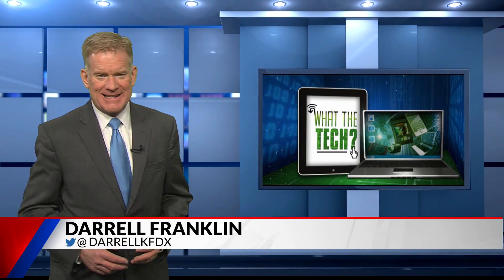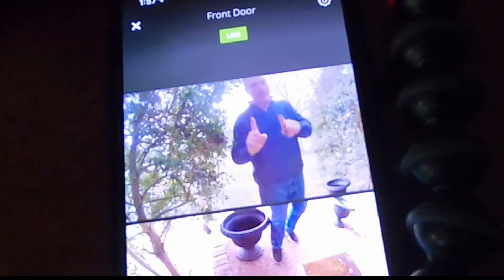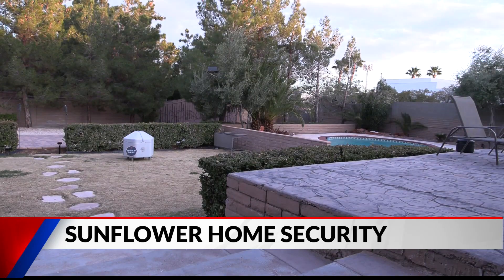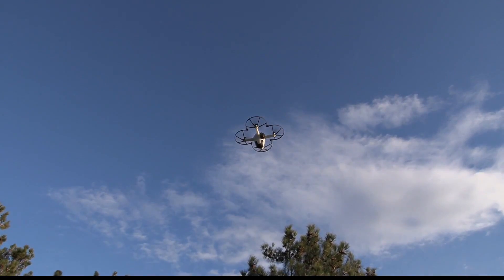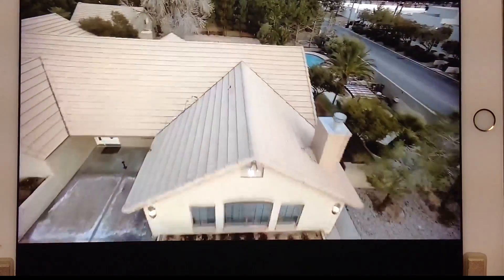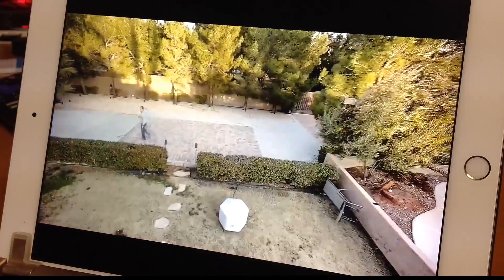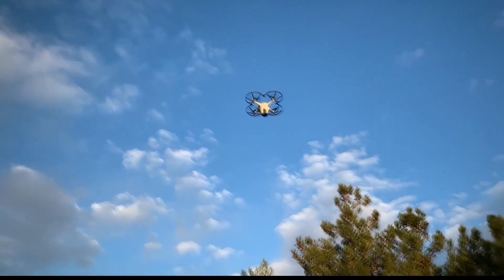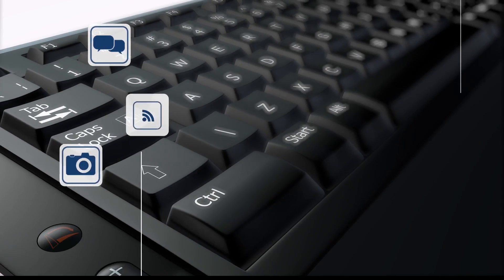What the Tech: Sunflower Labs' autonomous home security drone